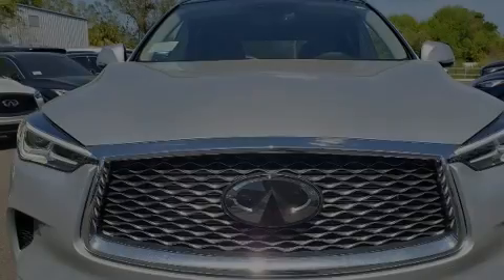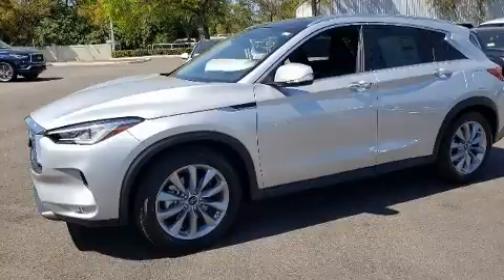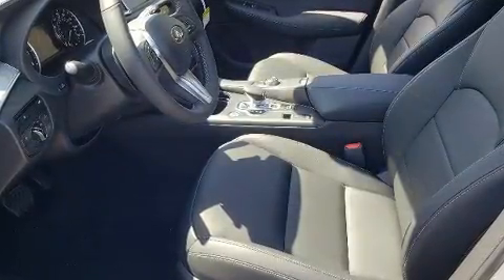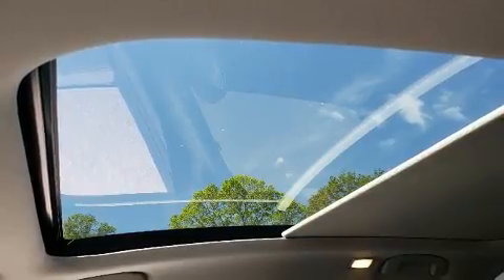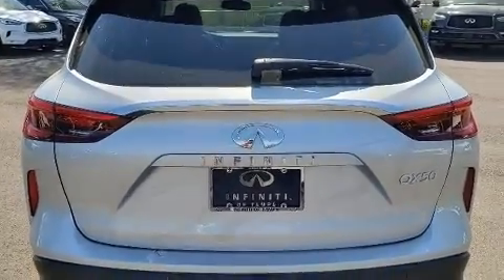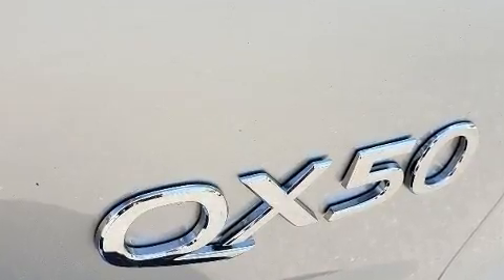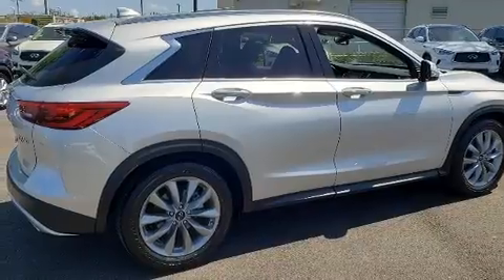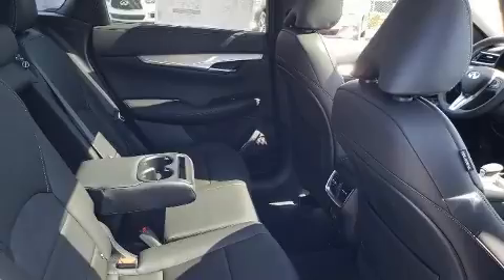2020 INFINITI QX50 LUXE in Tampa, FL 33614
4600 N Dale Mabry Hwy

Familiarize yourself with the 2020 INFINITI QX50. Under the hood you'll find a 4 cylinder engine with more than 200 horsepower, providing a smooth and predictable driving experience. Well tuned suspension and stability control deliver a spirited, yet composed, ride and drive A turbocharger further enhances performance, while also preserving fuel economy. It distinguishes itself from the competition with features such as: front and rear reading lights, a tachometer, a built-in garage door transmitter, turn signal indicator mirrors, a power liftgate, lane departure warning, and power front seats. For drivers who enjoy the natural environment, a power moon roof allows an infusion of fresh air. INFINITI ensures the safety and security of its passengers with equipment such as: dual front impact airbags, front side impact airbags, traction control, anti-whiplash front head restraints, ignition disabling, and 4 wheel disc brakes with ABS. Brake assist technology provides extra pressure when applying the brakes. Our sales reps are extremely helpful & knowledgeable. They'll work with you to find the right vehicle at a price you can afford. Stop by our dealership or give us a call for more information.